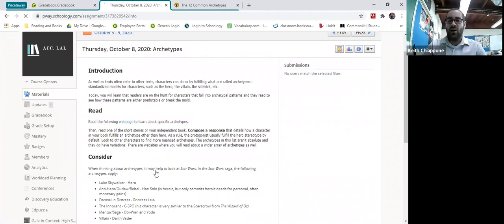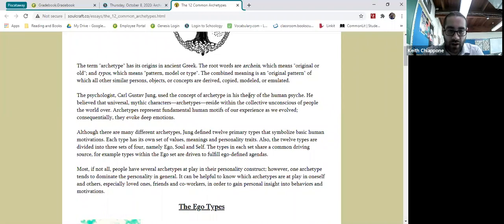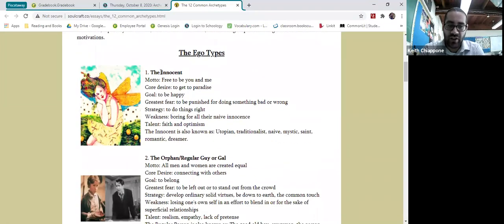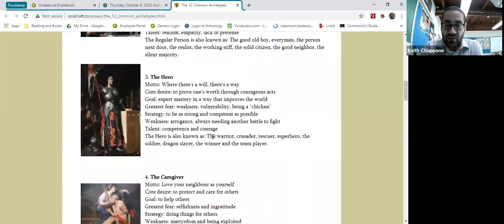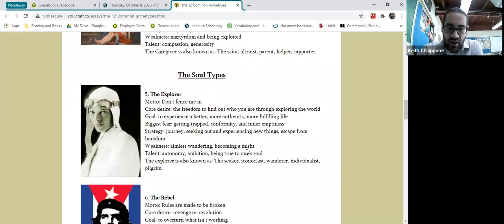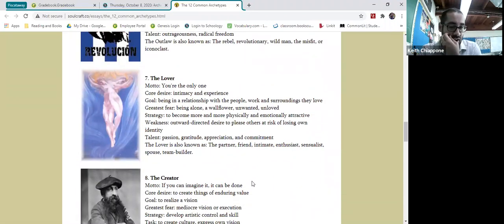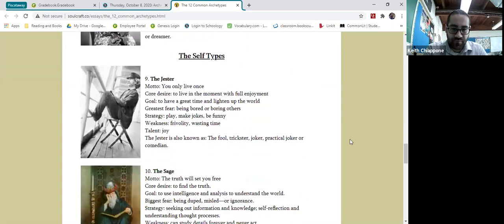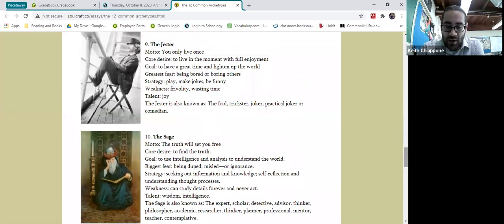What is an Archetype?